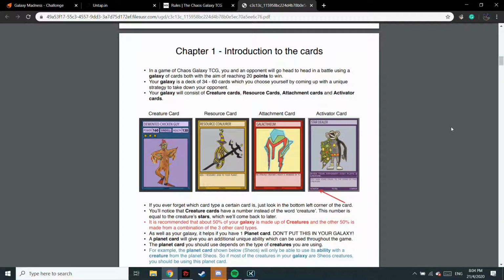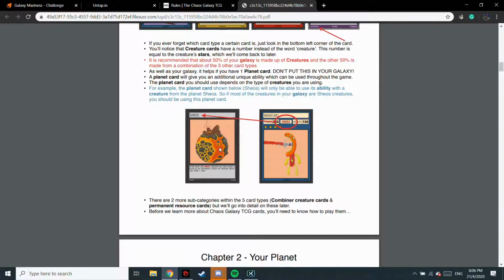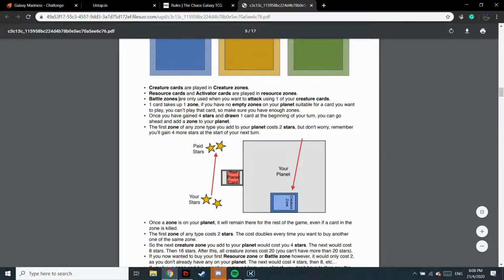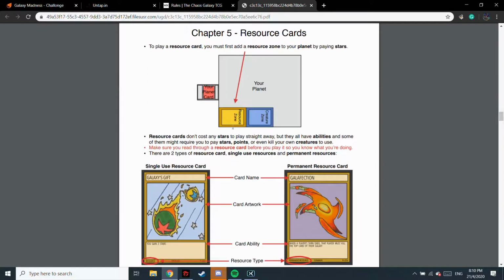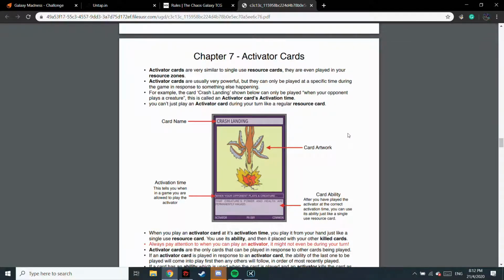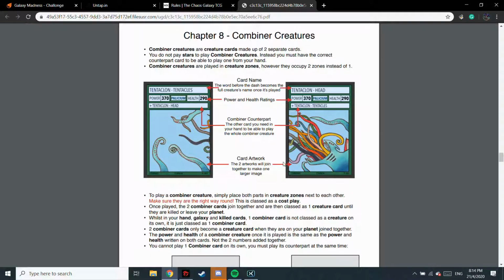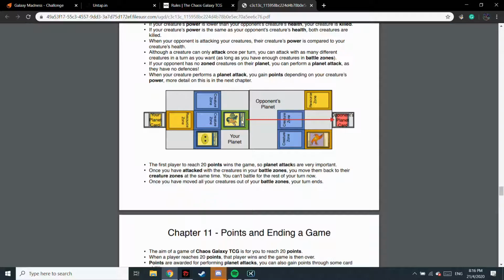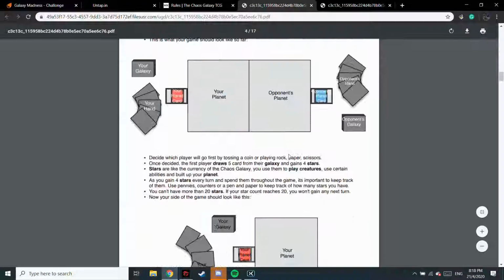Chaos Galaxy Rules in 15 mins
Hello, fellow viewer, in this video Professor De condenses a 2 part rule video of Chaos Galaxy into one simple to understand 15 min video.